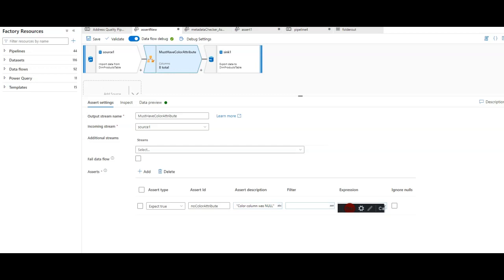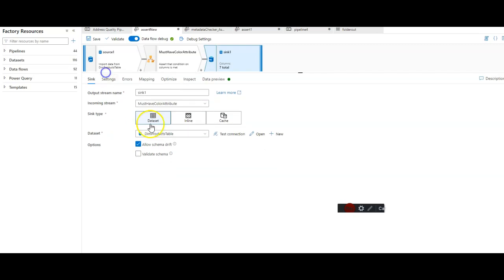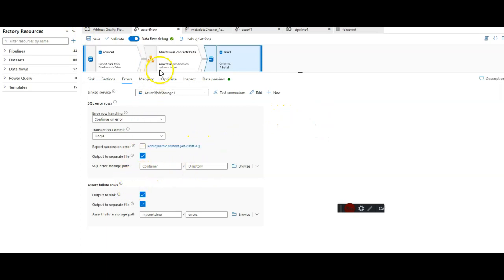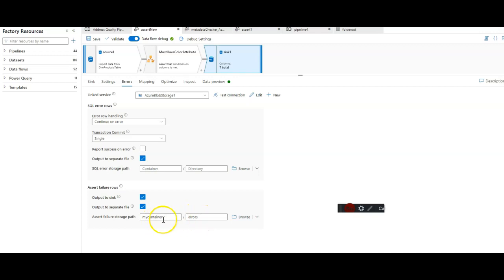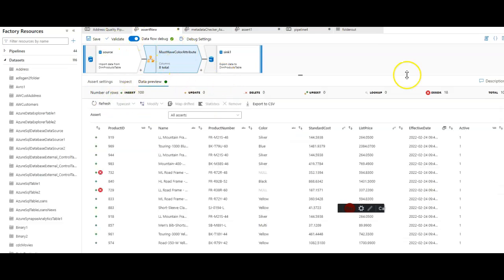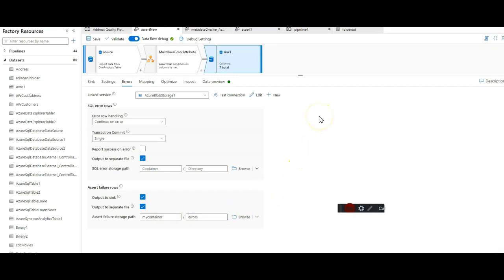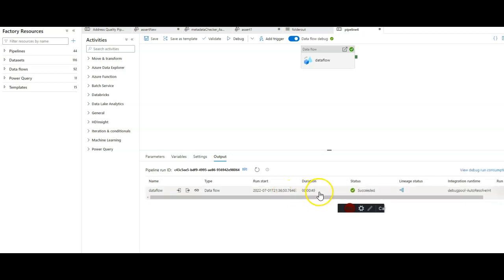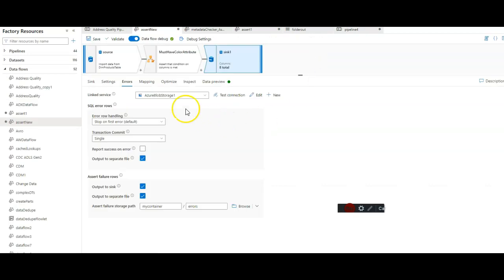ADF Data Flow Log Assert Errors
In this video, Mark walks you through how to configure data flow sinks to log errors for database driver errors as well as Assert expectation failures so that you can create log files of failed row processing. This will work in both Azure Data Factory as well as Azure Synapse Analytics.